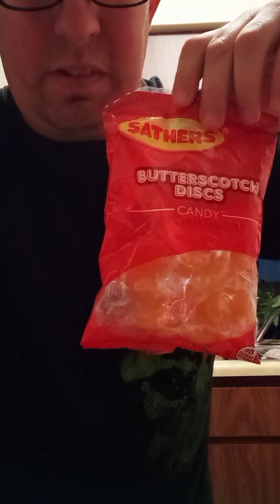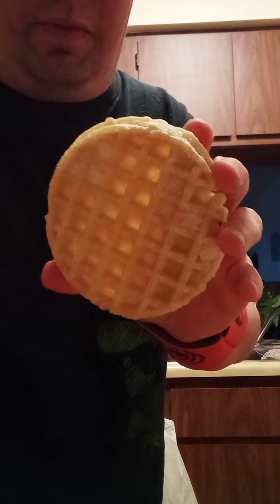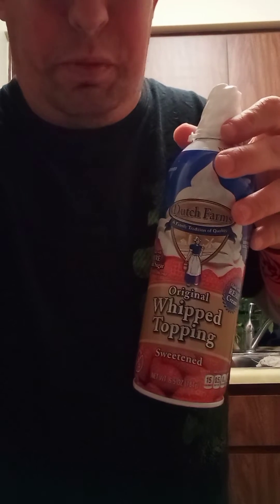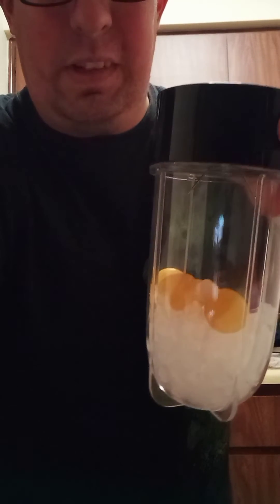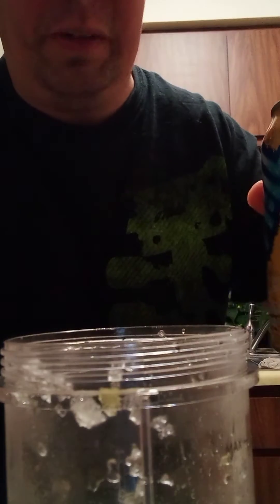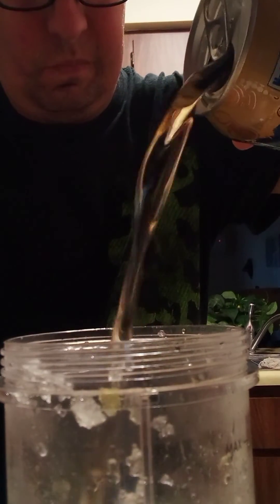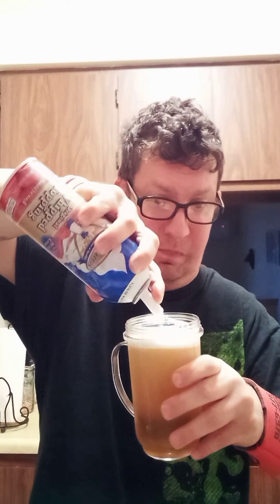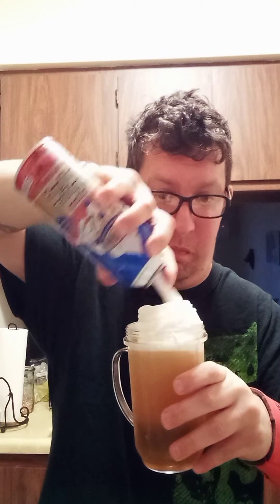A DONKEY DRINK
this was pretty good